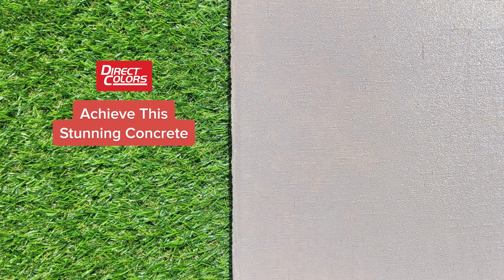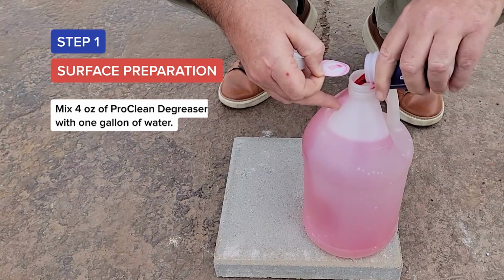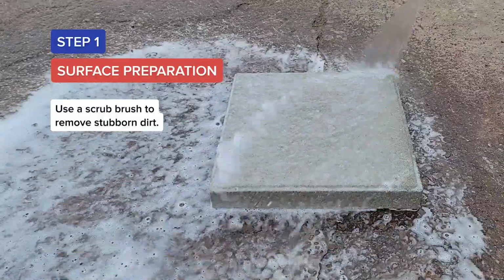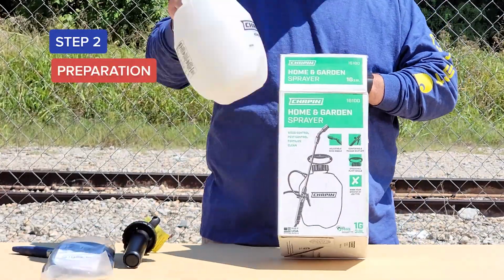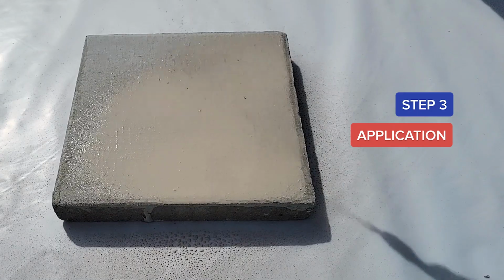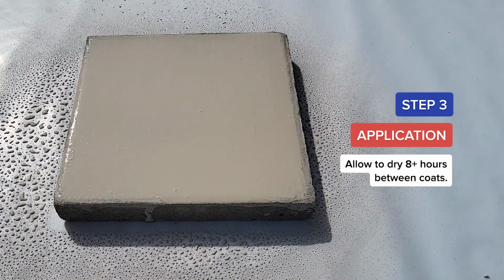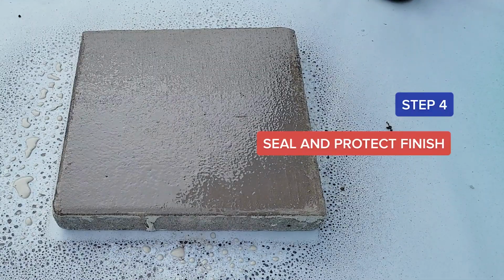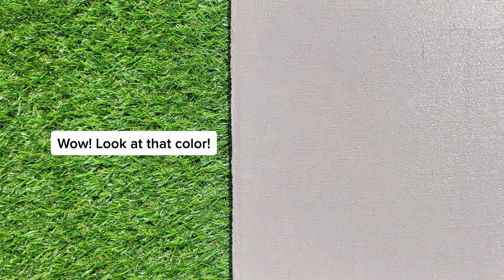Persimmon Makeover: A Direct Colors ColorWave Tutorial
ColorWave is an adaptable, expressive product, offering unique finishes that elevate the look and feel of your space. And, with the option to apply a durable sealer, you can ensure the longevity of your finished masterpiece. This DIY-friendly tutorial is all you need.

Follow these steps to achieve the best results:

1. Set up your pump-up sprayer, ensuring to remove all filters. Shake the ColorWave bottle thoroughly before pouring into the sprayer.
2. Apply ColorWave in slight circular motions, overlapping irregularly. Continually shake the sprayer to avoid color settling. Allow a drying time of at least 8 hours before moving to the sealer application.
3. Apply two thin coats of our recommended sealer, like our proven EasySeal™. Wait at least 8 hours between each coat, and a further 16 hours of curing time before foot traffic or furniture placement.
Remember to reseal every two years or as needed to keep your project looking vibrant!